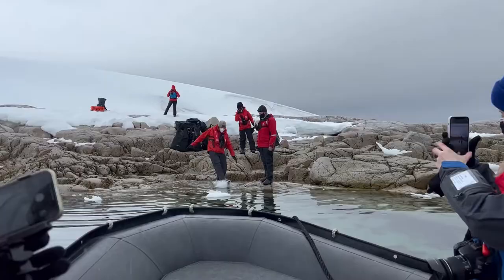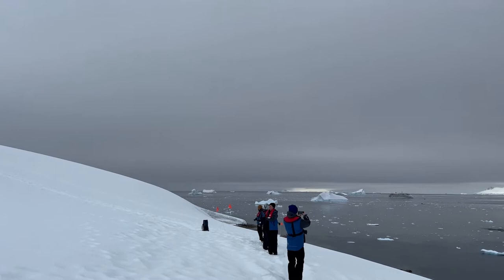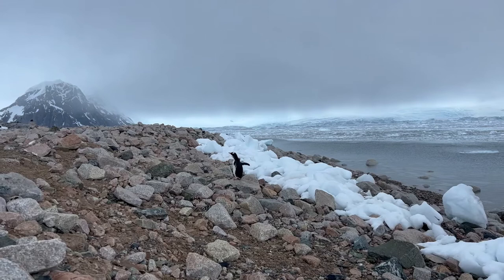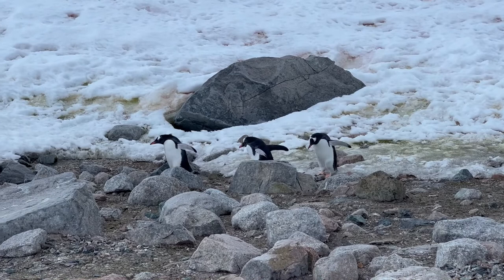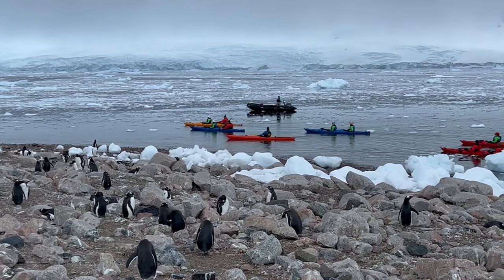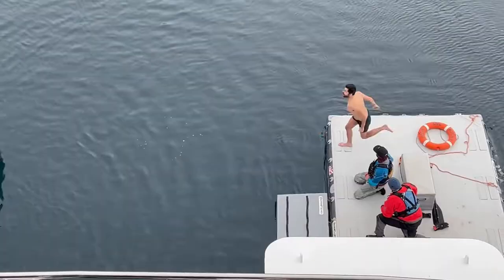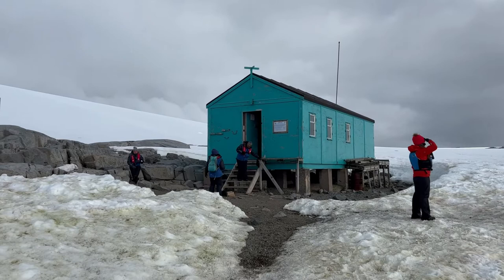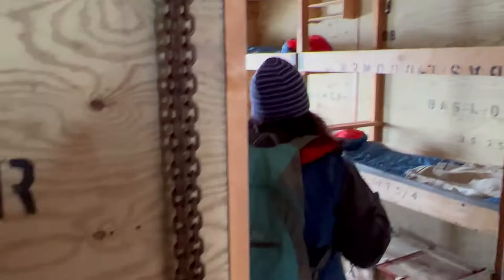Antarctica - Shore Landings and Zodiac Rides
Our adventures with Aurora Expeditions led us though the South Shetland Islands and to the Antarctica Peninsula (...yes, the mainland of Antarctica, how exciting).

During our visit we experienced 14 hours of daylight and quite calm weather, so were extremely lucky to be able to land ashore lot and explore by zodiac. With Aurora Expeditions, a normal day in Antarctica would involve at least one landing ashore and one zodiac cruise.

Hitting land in Antarctica is truly mind blowing, as you get to wander to places that very few humans get to, and you get up close to seals and penguins at the same time.  We would walk on pebbly  beaches, up snow-covered hills to get a great view or just sit on a rock at the waters edge to watch the wildlife play in the water.  Some of the shore landings were at historic huts and research centres, such as the famous Port Lockroy, better known as the Penguin Post Office, run by the British for many years as the most isolated post office in the world. Unfortunately, it was closed during our visit, but we still were able to post our postcards in the “all weather post box”, on a side note the postcard ended up arriving at our home 2 months later, very cool. Port Lockroy is on Goudier Island and is sounded by dramatic scenery with high mountains and glaciers and is also home to a large penguin colony. It’s a truly remarkable place to visit.

On another landing we visited Damoy Hut which stands in picturesque Dorian Bay on Wiencke Island, the hut was used by the British as a staging/transit station for people travelling to the larger scientific stations the British had in Antarctica.      A visit to Damoy Hut is very fascinating as you get to see what it was like in its heyday, they have left the hut as was, so you can see old tins of food in the kitchen, the tight sleeping quarters and how life would have been like staying in this small hut. We also got to enjoy a hike on Wiencke Island, to see penguins and the glorious view of the bay and surrounding mountains.

Zodiac excursions are more relaxing as you just rugged up and enjoy the ride. You see a great deal of wildlife up close, ice cliffs and lots and lots of icebergs of every size and colour imaginable. We got close to whales a few times and seals resting on icebergs. With a zodiac you can venture very close to the wildlife, so get some great photos opportunities. With Aurora Expeditions, you board the zodiac’s at sea level, so its extremely safe and easy, not many expedition ships have this and it makes a big difference.

On one of our zodiac adventures we headed to see the Norwegian factory ship (whale oil), Guvernoren, which run a-ground in 1915 after a fire onboard.  Located in Foyn Harbour on Enterprise Island, the wreck is half submerged, rusting away  by the sea. It’s such an experience to be able to float around and over the wreck, the water was so clear you could see many metres below the surface.

Another zodiac excursion led us though the iceberg graveyard, what I hear you ask, “iceberg graveyard” has Sacha gone crazy?!? After breaking off, icebergs get pushed by the sea currents into bays and harbours, some never leave, stuck for ever, hence they call it an iceberg graveyard. Zodiac-ing though the water between these icebergs is an experience not to be missed, the size, shapes and colours are so different, just magical.
When you go to Antarctica you feel so special as not many people get this opportunity to visit such a remote, isolated, and wild part of the world. The scenery is unforgettable and at times you need to pinch yourself that you’re not dreaming, its that beautiful and pristine.